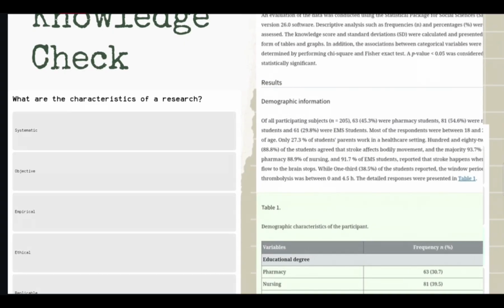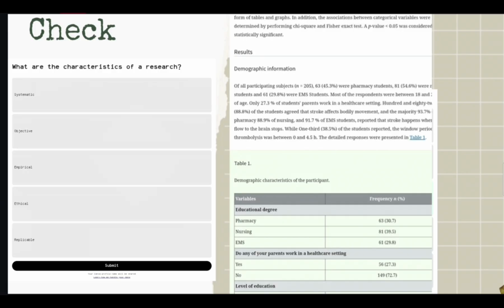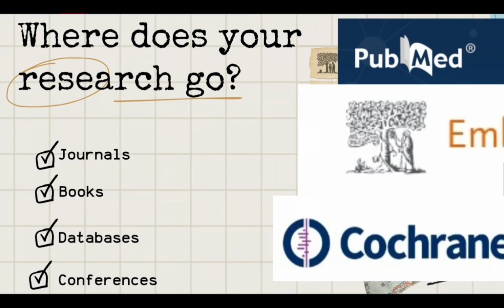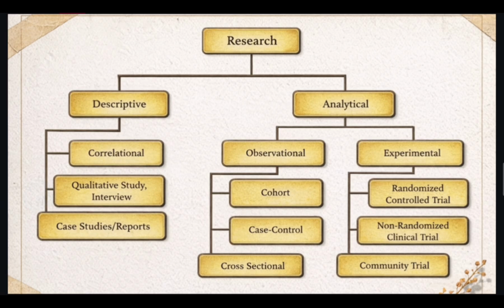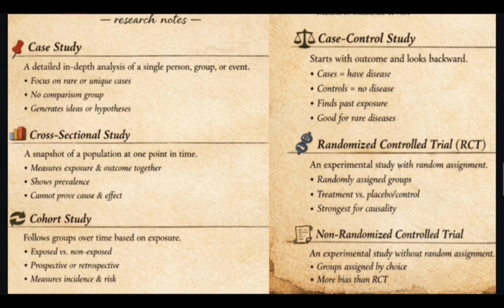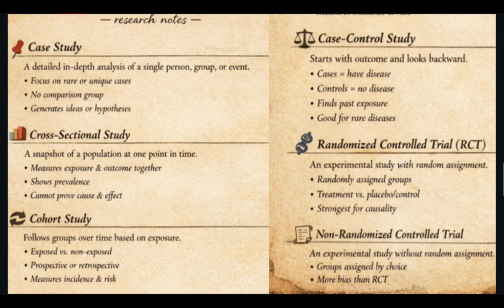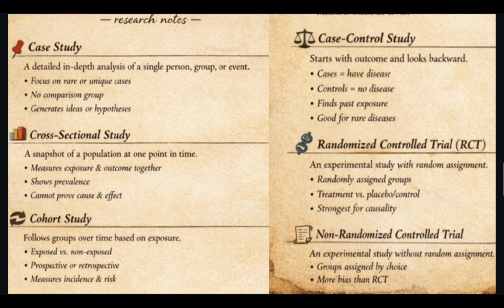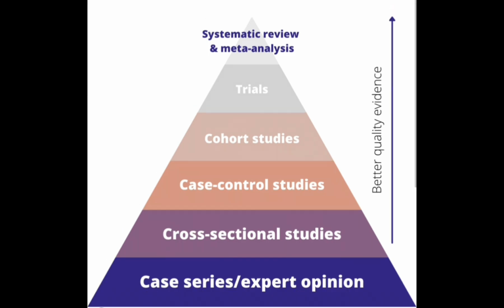Basics in 11 Minutes (No BS Guide)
Fundamentals of Research | Start Your Academic Glow-Up Here
Ever wondered how research actually works behind all those scientific papers and medical breakthroughs? 🤔 In this video, I break down the Fundamentals of Research in a simple, no-nonsense way so you can finally understand what “research” really means (without falling asleep 😭).